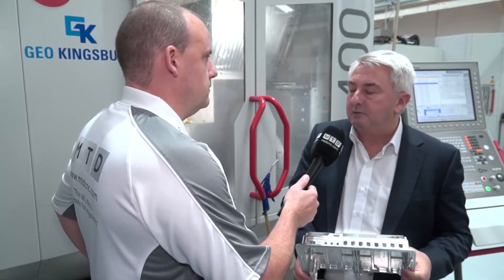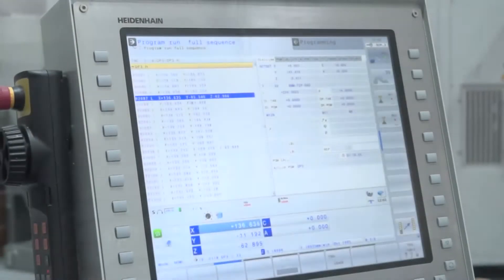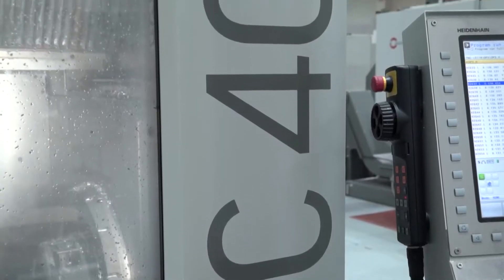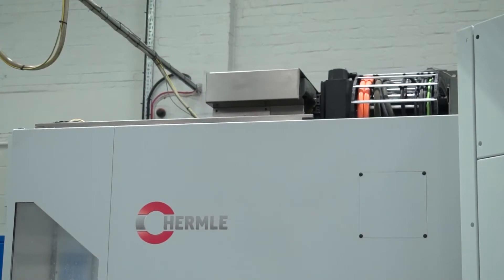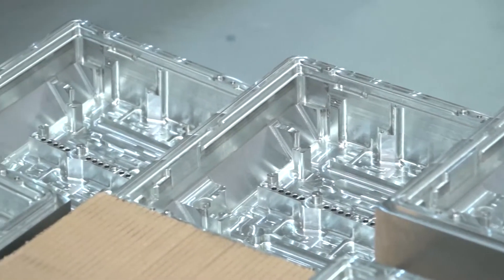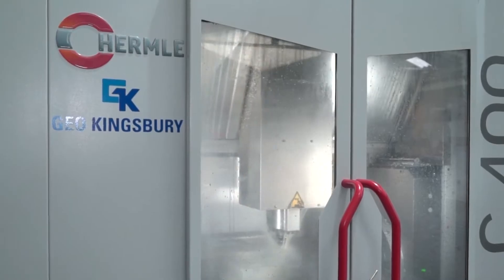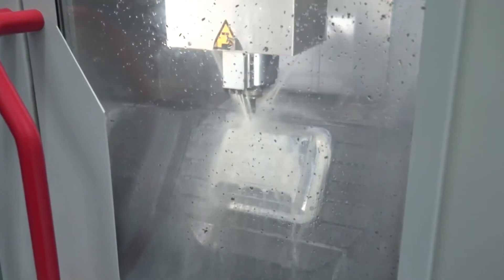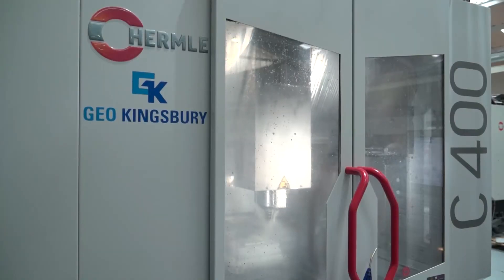Norjon Precison rely on GEO Kingsbury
Kevin Fox (Managing Director) explains to MTDCNC the relationship between GEO Kingsbury and the Hermle 5 axis machines they have installed. Norjon now have a total number of six Hermle 5 axis’s machines and the newest additions are the new C400 and C250 performance rage. Norjon’s customer base demands a very tight tolerance and a quick delivery time and the Hermle machines out performed their expectations and now dominate the machining shop floor. Kevin mentions without the high accuracy of these machines and the service and back up from GEO Kingsbury we could not compete as a high end precision engineering company.